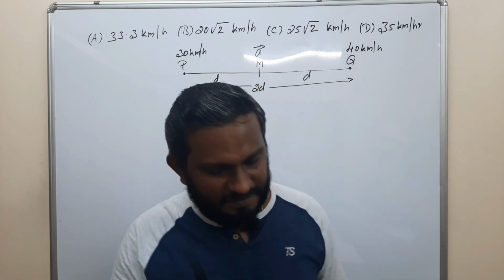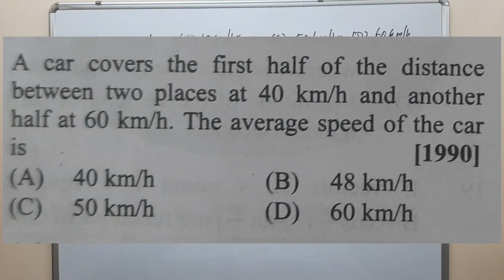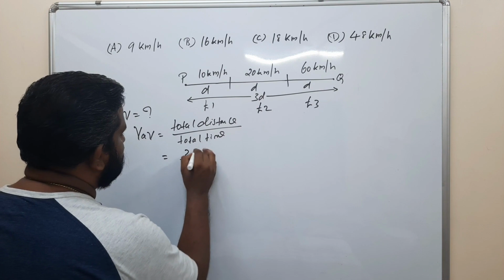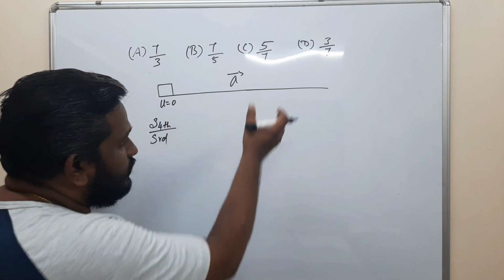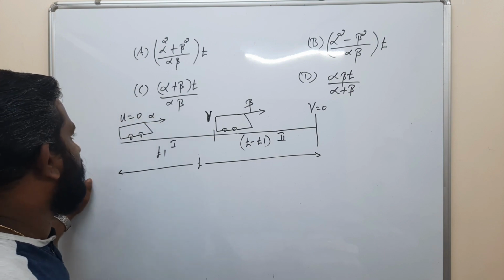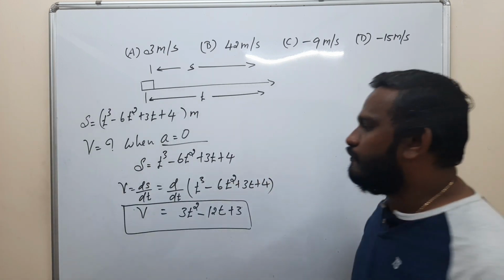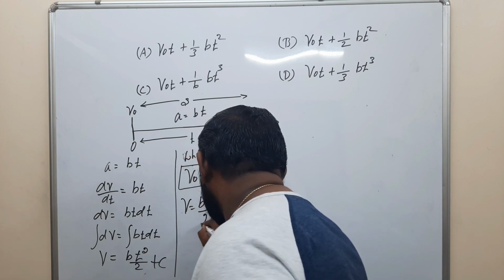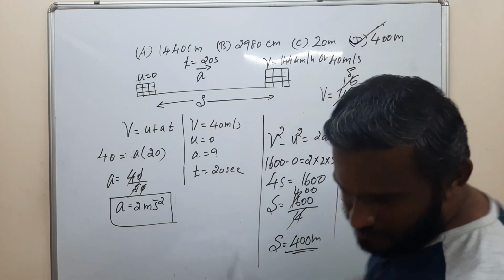33 YEARS NEET QUESTIONS SOLVED|FIRSTTIME IN YOUTUBE|PART1|MOTION IN THE STRAIGHT LINE|ENGLISHLECTURE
Physics PSC(Previous Solved Classes) is a compilation of questions asked in the past 33 years(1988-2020) in the National Eligibility cum Entrance Test(NEET), formerly known as the All india Pre-Medical Test(AIPMT).
The questions are selected in accordance with the Std.X1 NCERT text book.